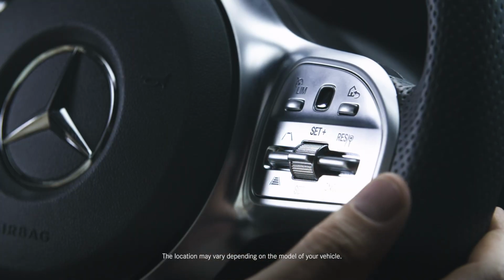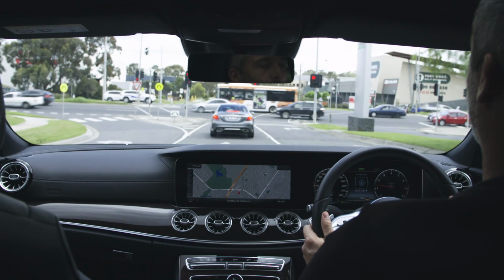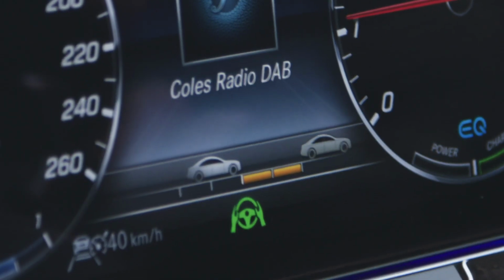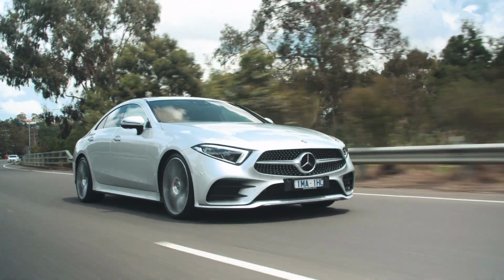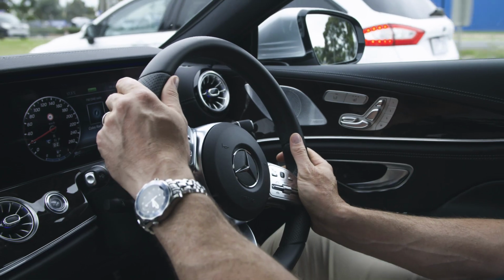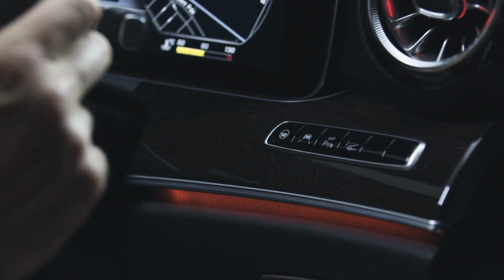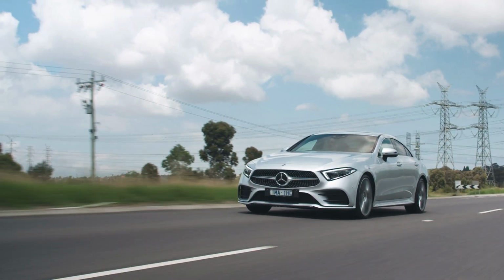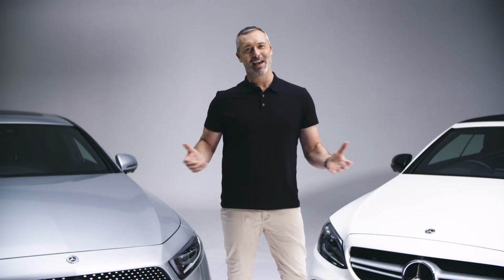How To use the Mercedes-Benz Driving Assistance Package Plus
In this video, you will learn all about the Mercedes-Benz Driving Assistance Package Plus. See how it maximises safety with a range of innovative features to relieve your stress levels and optimise the driving experience.